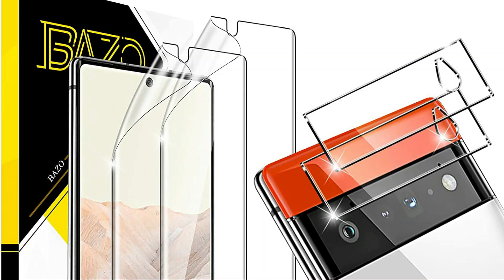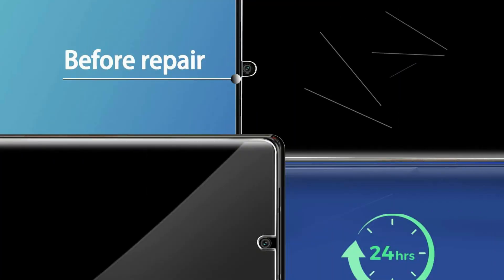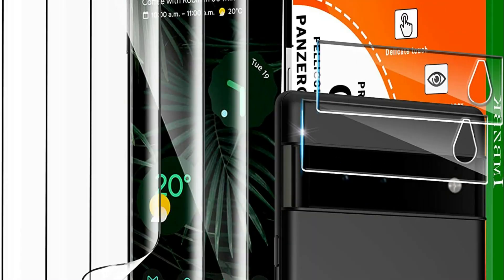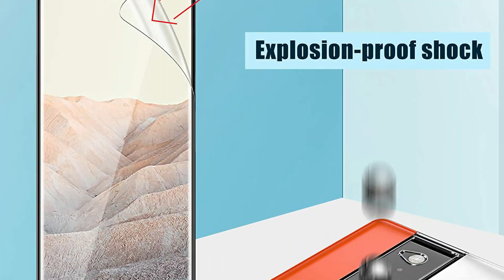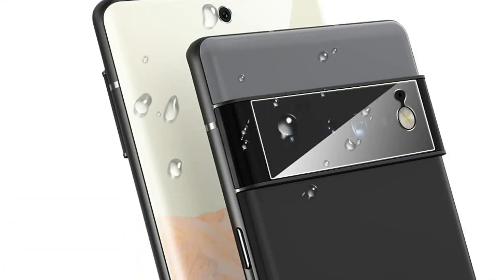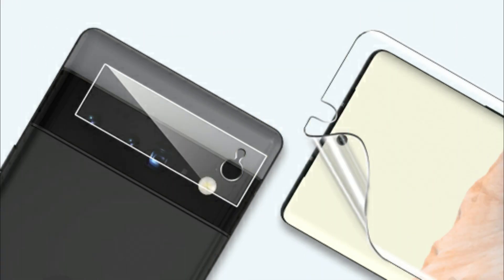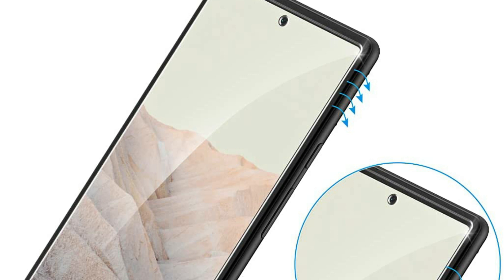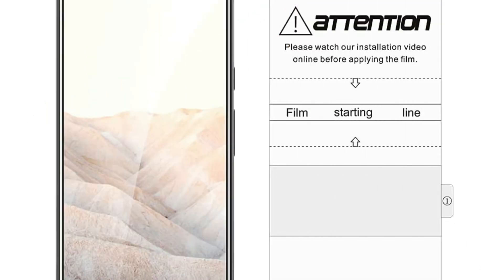4 Best Screen Protector for Google Pixel 6 Pro in 2022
List of 4 best screen protectors for Google Pixel 6 Pro to buy in 2022.

1. IMBZBK screen protector for Google Pixel 6 Pro

2. BAZO screen protector glass for Google Pixel 6 Pro

3. TOCOL tempered glass for the Google Pixel 6 Pro

4. Tauri Google Pixel 6 Pro screen protector

*More Amazon Best Deals*

Screen tempered glass for Google Pixel 6 pro